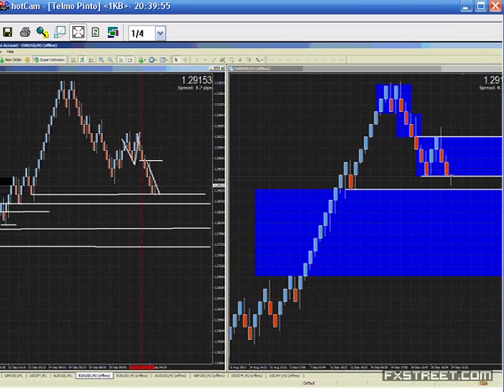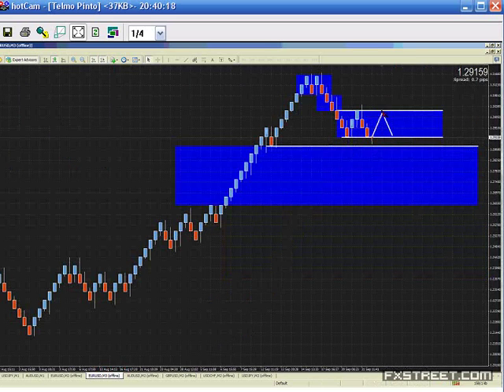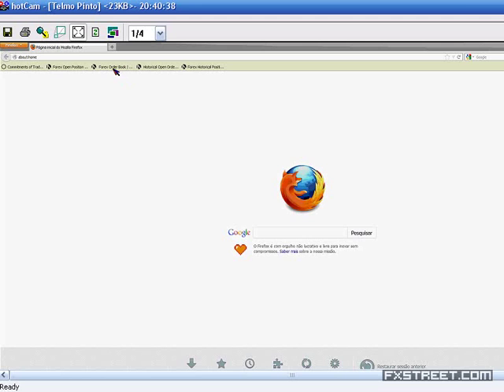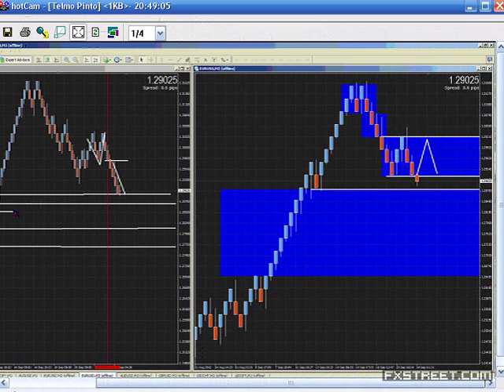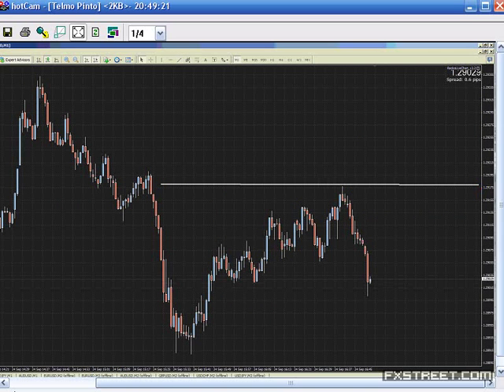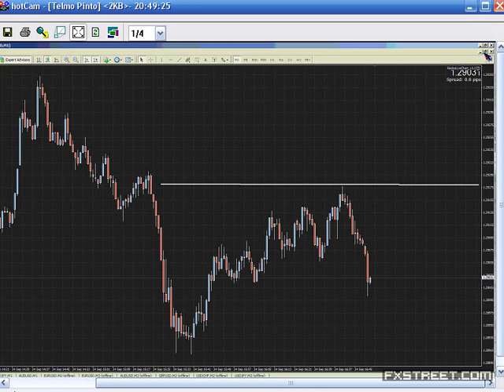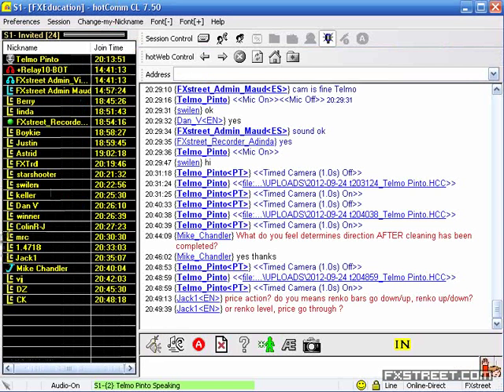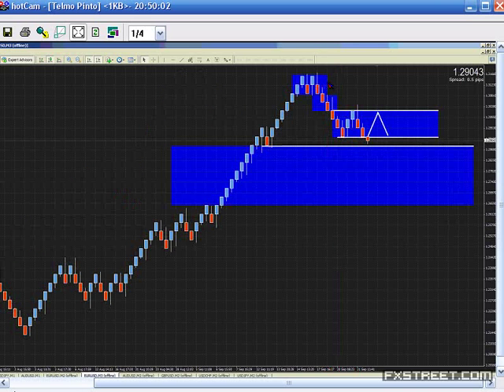Telmo Pinto: In the Money: EURO at 1.29 and now what?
Date of issue: 24 September 2012. Speaker: Telmo Pinto. In this webinar, Telmo Pinto will analyse the EURUSD, giving his opinion regarding the current crucial levels for the pair.